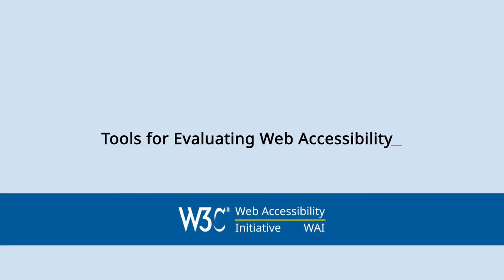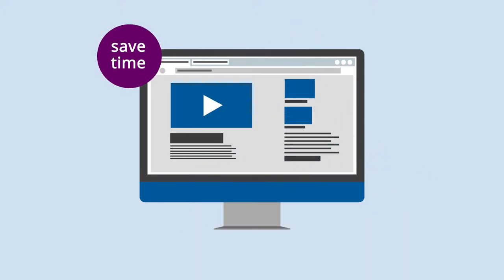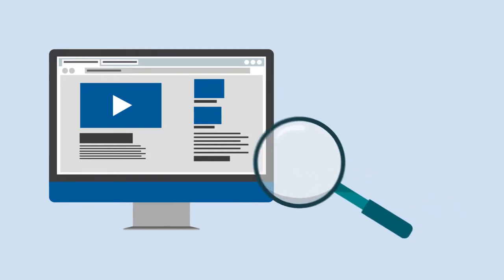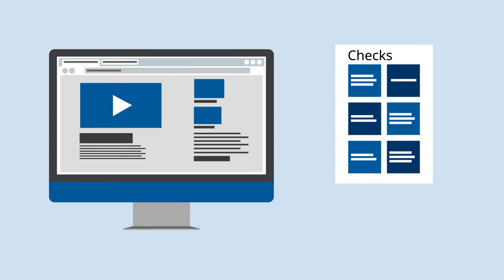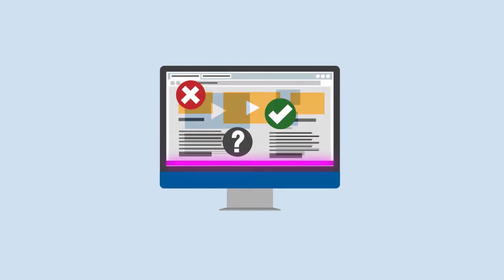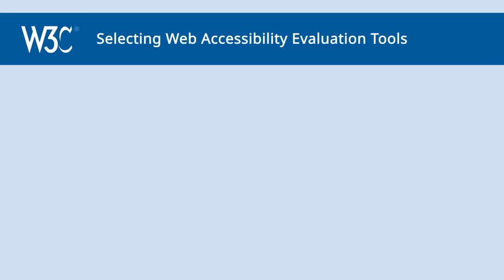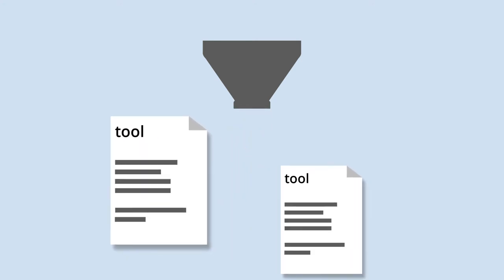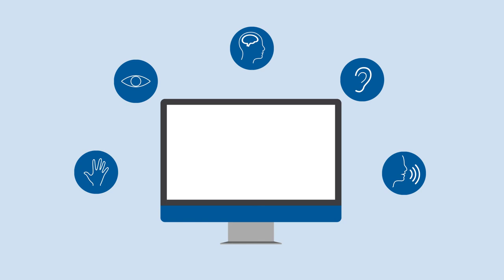Web Accessibility Evaluation Tools - W3C WAI Resources Overview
Introduces software programs and online services that help determine if web content meets accessibility standards. Introduces resources from the W3C Web Accessibility Initiative (WAI):
- "Selecting Web Accessibility Evaluation Tools"